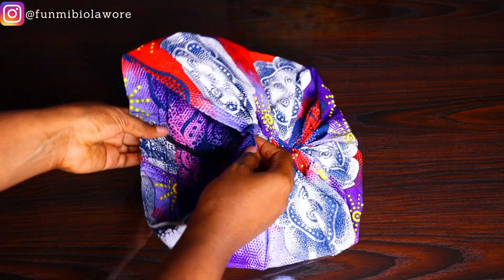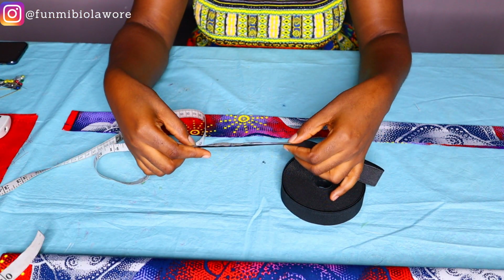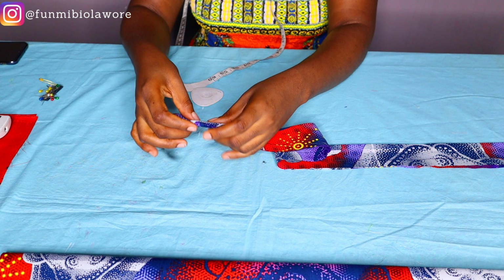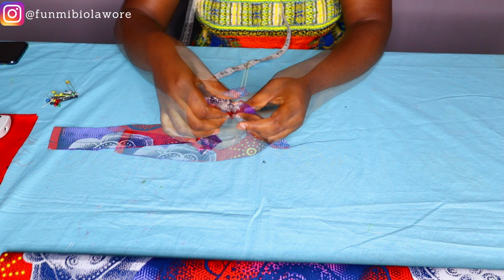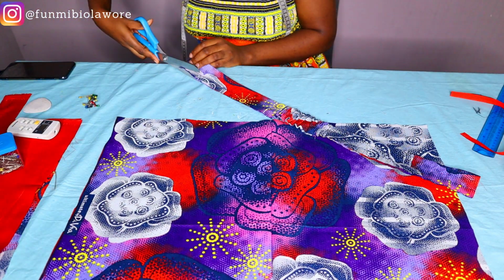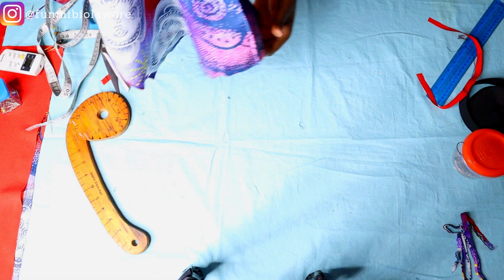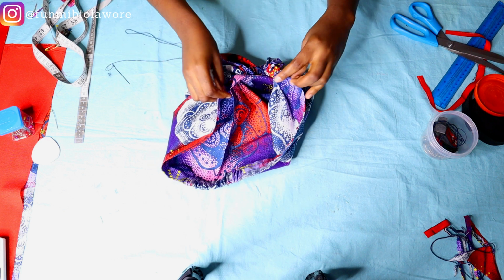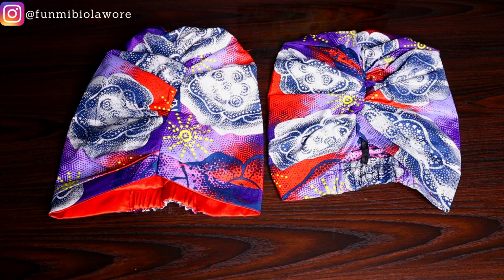HOW TO MAKE A SIMPLE DIY TURBAN CAP | EASIEST TURBAN MAKING TUTORIAL | ANYBODY CAN MAKE THIS TURBAN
Hello Friends,
In today's video, we will be making a very simple turbancap that is suitable for both women and girls. this turban can be made by both beginnersinsewing and experts. It is extremely detailed with easy-to-follow instructions, so please do well to watch the entire video so you don't miss any steps.